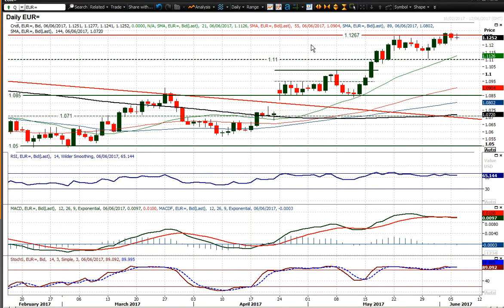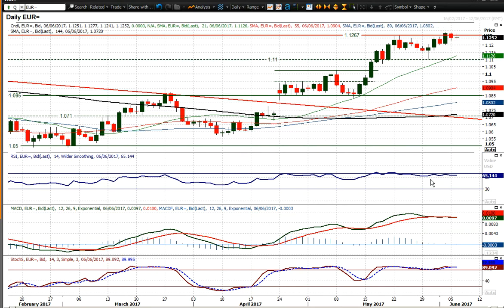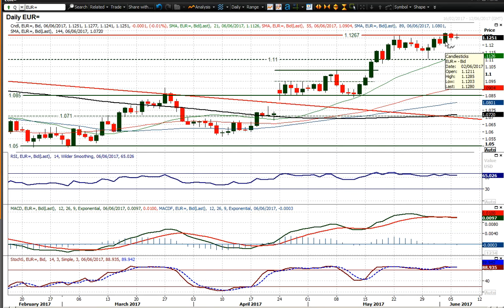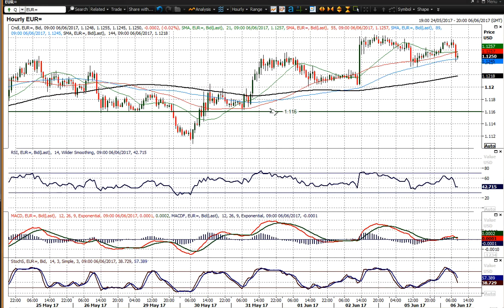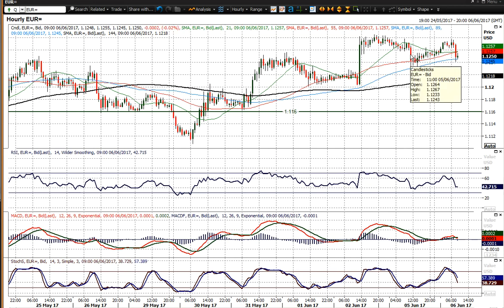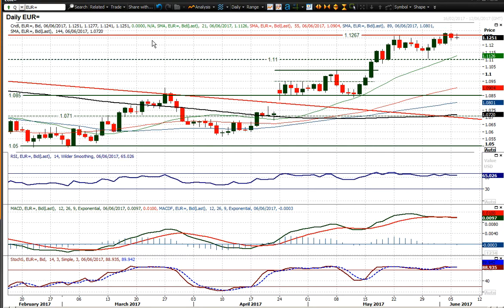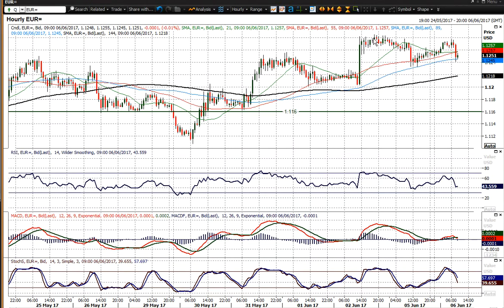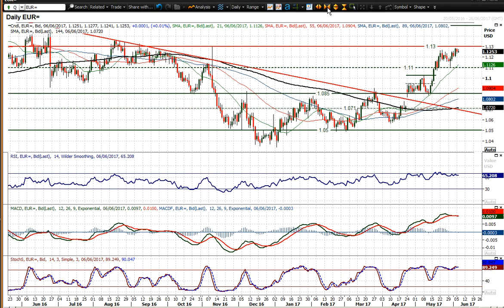EUR/USD 06/06/2017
What are the key levels to watch on the euro?